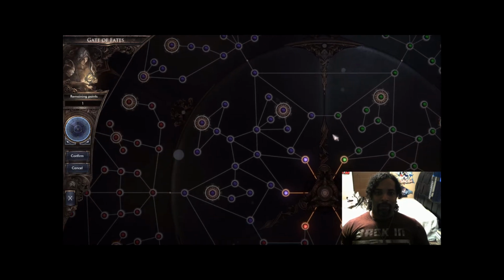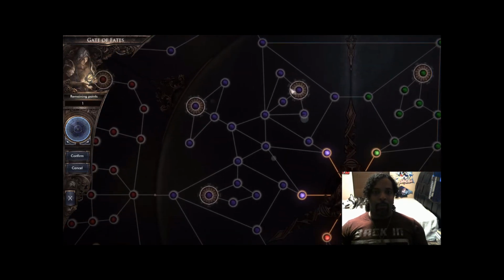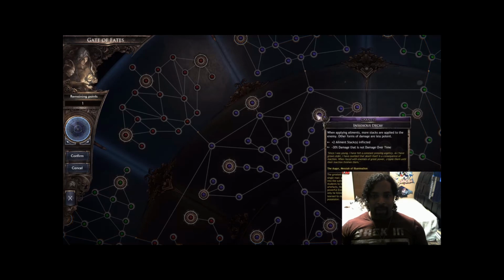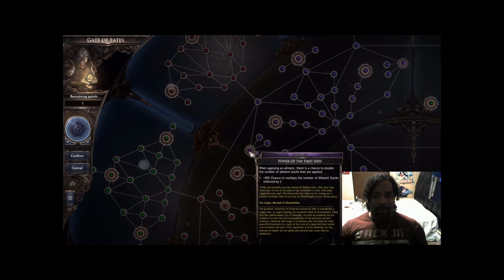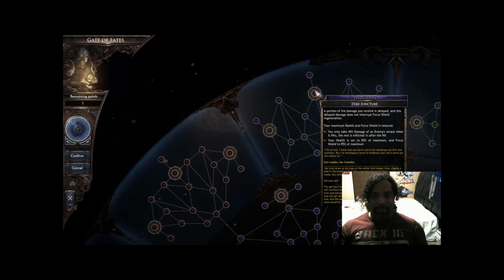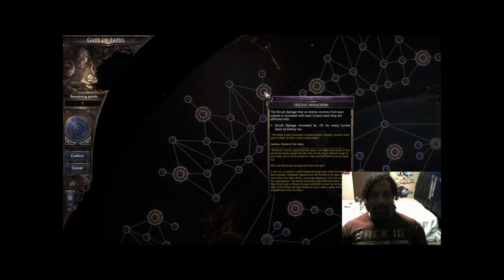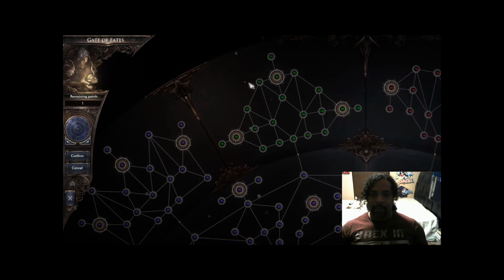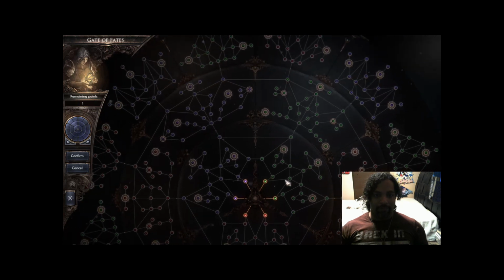Wolcen Skills DOT Build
A look at the skills and paths to create a Damage Over Time character.